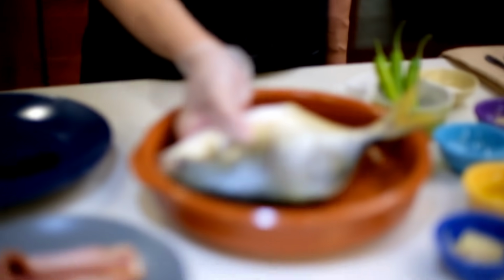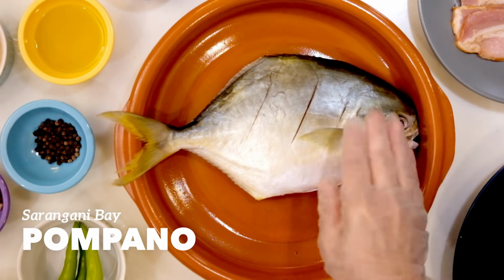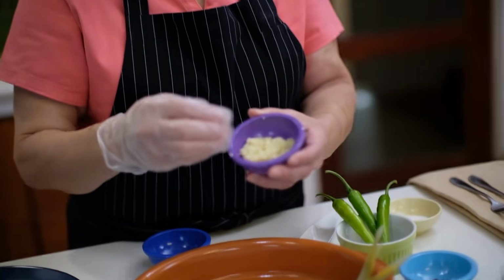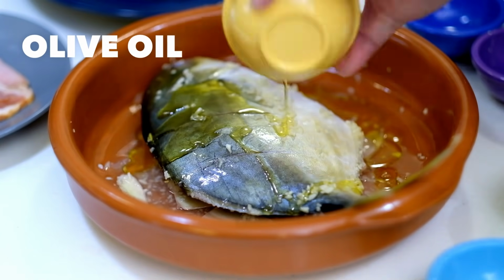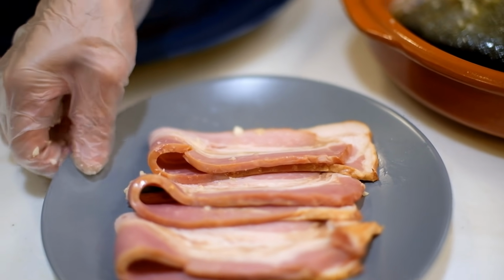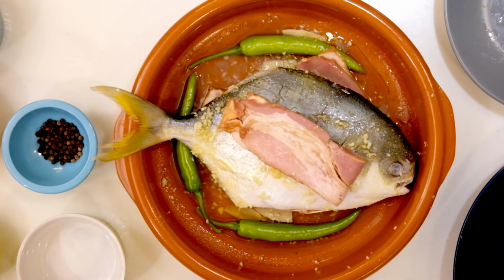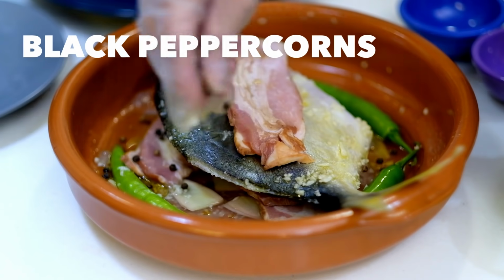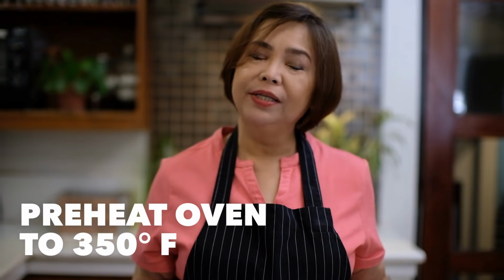Chef Cooks: Baked Paksiw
Join Chef Gigi as she cooks an all-time favorite Filipino dish, Paksiw.